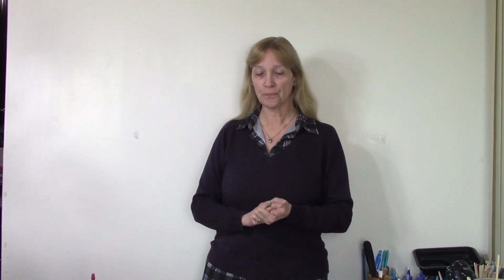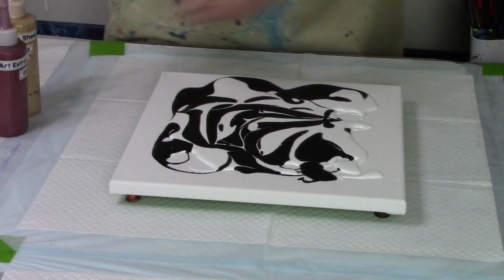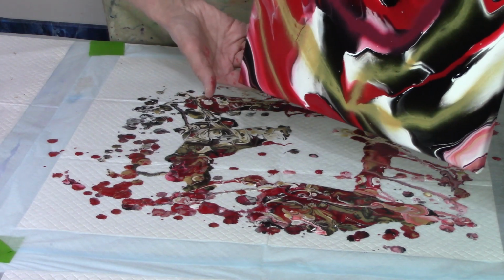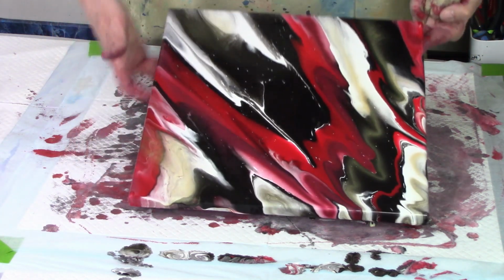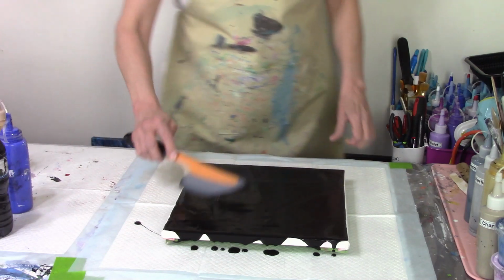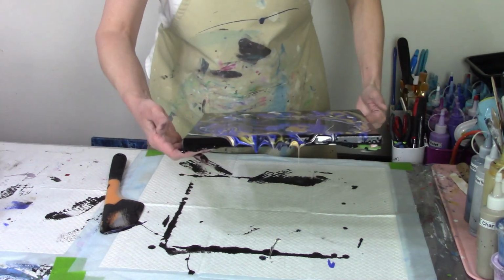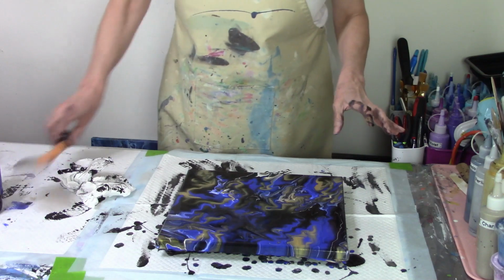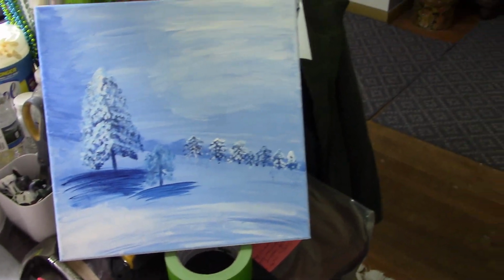4 Color Experiments by Christy Cole Artistry Video #211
I am so joying bringing you these videos every three days. I hope you enjoy them!

My videos explain: How to do acrylic painting, how to do acrylic pouring, how to do pour painting, and how to do the Dutch Pouring Technique. Mixed-media paintings occasionally and a Swipe, or cup pour occasionally.

4-Color Experiments, Video #211 -explores using only four acrylic paint colors to create a lovely painting on a black background. This painting was created on a 12-inch (30.48cm) by 12-inch (30.48cm), black canvas, using a version of the cup pour method of laying acrylic paint colors on each other across the canvas, I then tilted the canvas to achieve the composition I was satisfied with. The acrylic paint colors used are as follows:

Academy Acrylics:
   Ultramarine Blue
Deco Art Extreme Sheen:
   Metallic 24k Gold
Blickrylic:
  Titanium White
Artist's Loft:
   Black - Flood Color

I will be extremely interested to hear how you like these two small experiments.

Thank you for your thoughts and prayers, as Dennis heals from his cancer treatments.

I love reading your comments so keep them coming.

For my art videos I buy my painting supplies from retailers in my area:
Michael's, for canvases and Artists Loft and Liquitex Basics Acrylic paints, varnishes, People sticks for scraping the drips.
Hobby Lobby for Liquitex Basics and Master's Touch and Academy Acrylic, acrylic paints, varnishes, tongue depressors/popsicle sticks, used for scraping the drips. And canvases, such as their new Paint Pouring canvases by Master's Touch.
Home Depot:  ColorShot paints
OHUHU acrylic paints are ordered off Amazon.
Best Buy for all my technology needs, such as microphone, batteries, tripods, etc.
Note:  I use Liquitex High Gloss Varnish and High Gloss spray varnishes, to seal all my paintings.